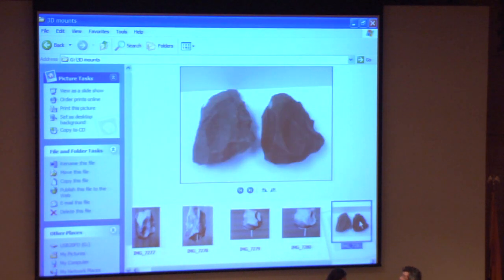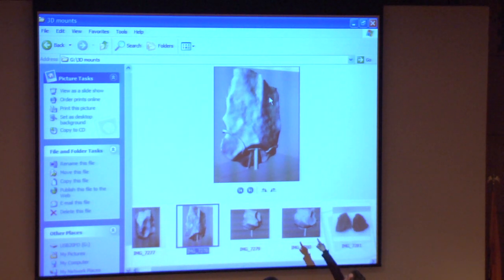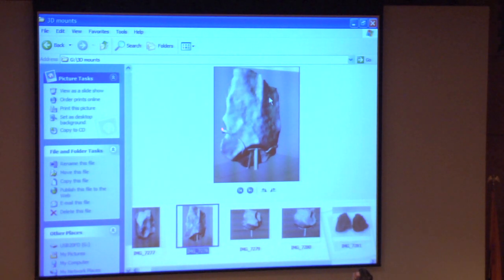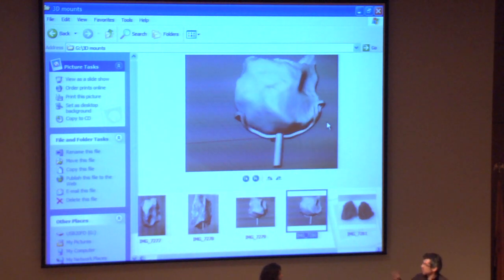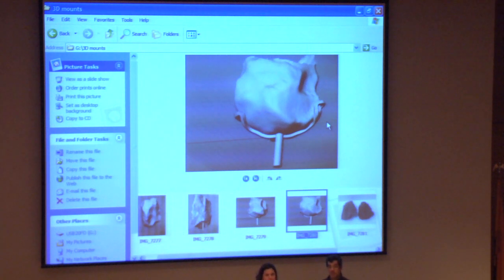3D Printing for Mountmaking, R. Gould & M. Dattoria, Smithsonian Museums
A presentation on some applications of 3D printing for mountmaking by Richard Gould and Megan Dattoria from the Office of Exhibits Central at the Smithsonian Museums, Washington, DC.